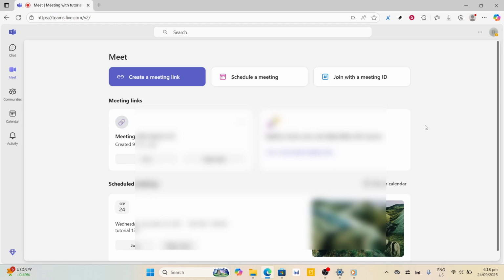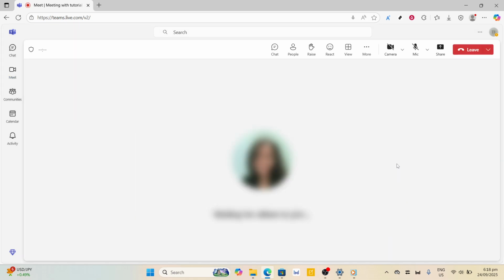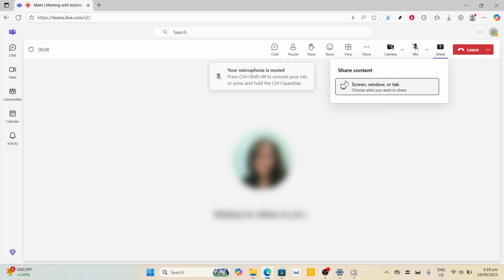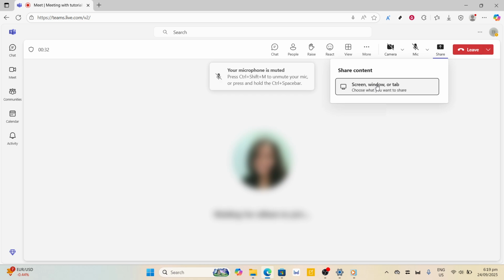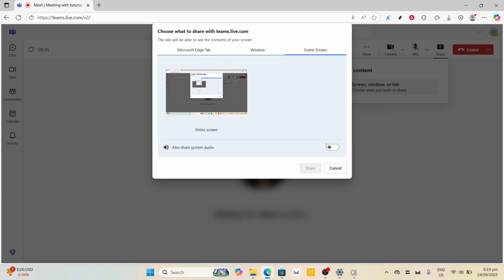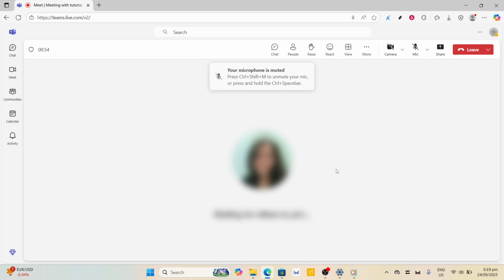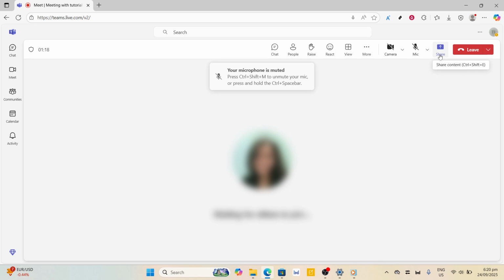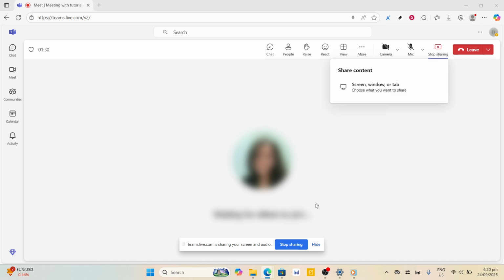How To Share Screen In Microsoft Teams (PC & Mobile)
💻📱 Want to present your work in Microsoft Teams? This guide shows you how to share your screen in Microsoft Teams on PC & Mobile step by step. ✅